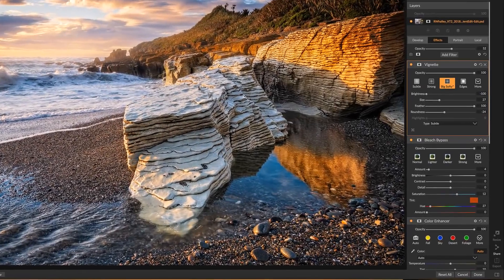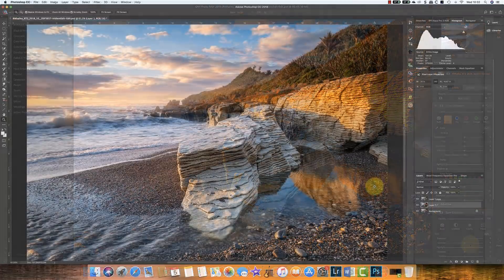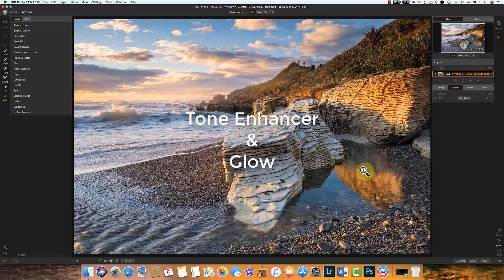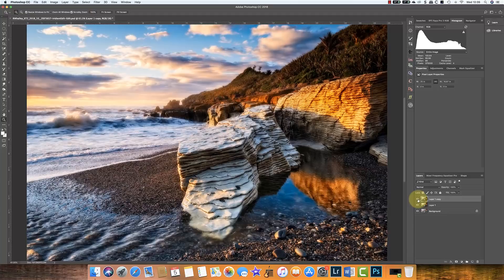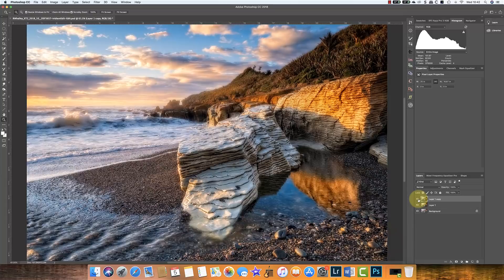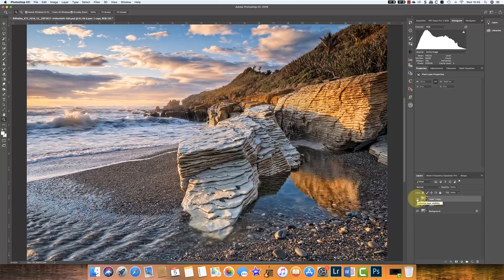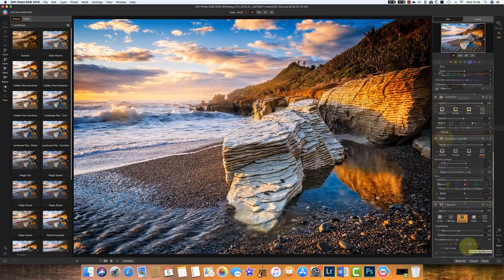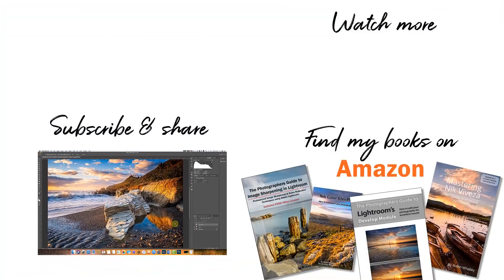On1 Photo RAW - Is Filter Order Important?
Recently someone asked is filter order important in On1 Photo RAW? My immediate answer was yes. Now that I’ve had time to experiment, I have some surprising results to share.

In this video, we look at changing the order of the Effects filters in On1 Photo RAW 2019. I want to see just how important the order of the individual filters is to the finished result and how much this affects the image quality.

The video looks at several different sets of Effects filters on On1 Photo RAW, that you might expect to affect each other. These are:

- Tone Enhancer and Color Enhancer
- Tone Enhancer and Glow
- Dynamic Contrast and Glow
- Tone Enhancer and Sharpening
- The position of the Vignette effect

The results are quite enlightening and may make your photo editing life much easier when using On1 Photo RAW.